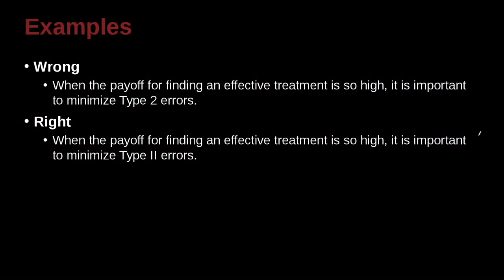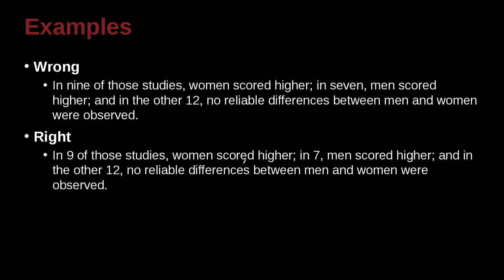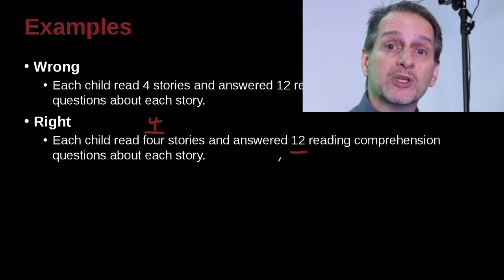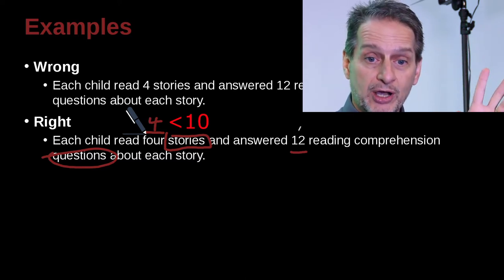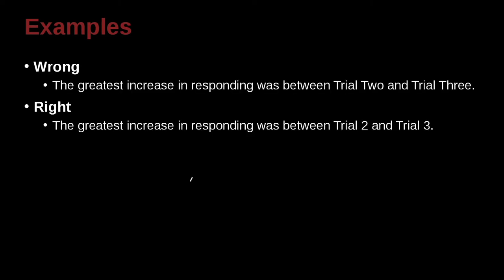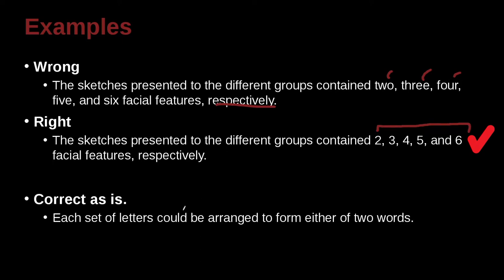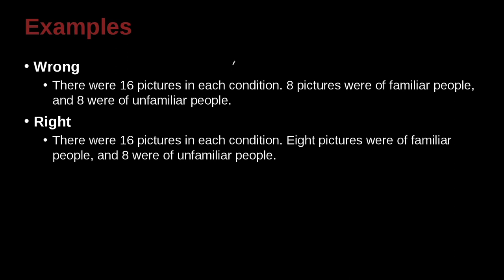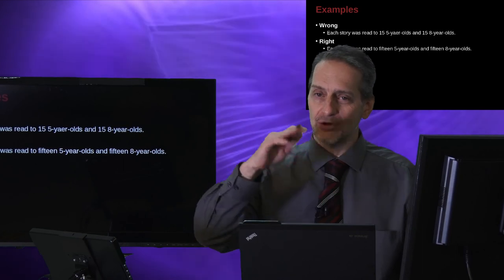APA論文寫作風格及規範 APA MOE MOOC 2022 Unit 5.4 Practice Sentences 2